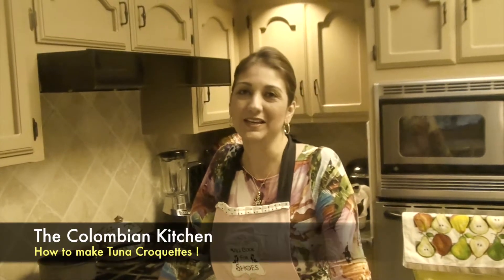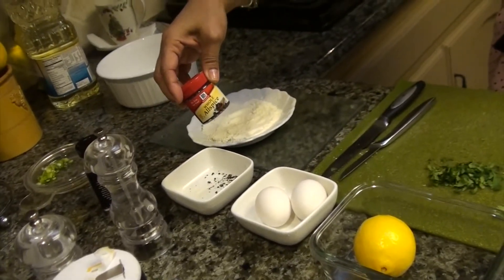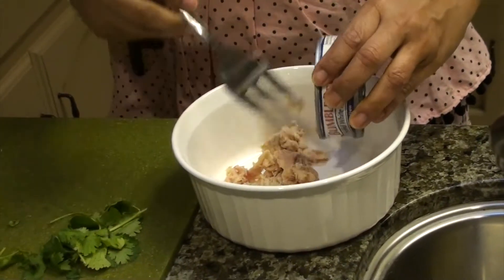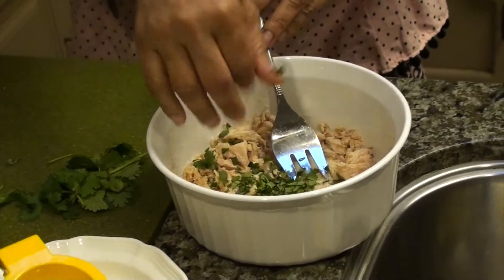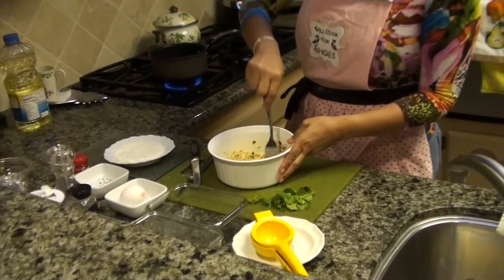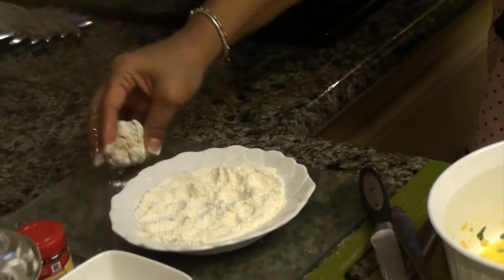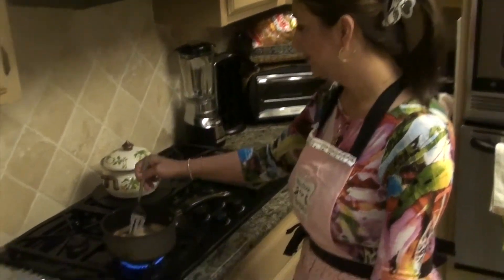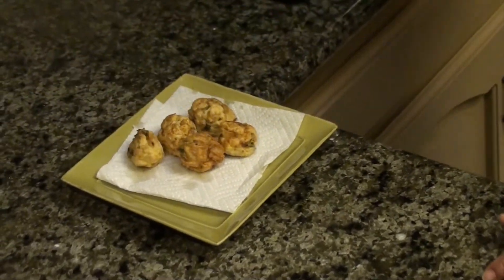The Colombian Kitchen | How to make Tuna Croquettes!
The Colombian Kitchen in this video shows you how to make delicious Tuna Croquettes Colombian Style! Albacore White Tuna, Lemon, Eggs, Cilantro, Salt, Whole Allspice, and flour. This is a very easy and healthy appetizer or even a meal, great for party appetizers. Colombians and Colombiana's love to cook, regarded as some as the world most beautiful women, Colombian women are also extremely good cooks. Sofia Vergara and Shakira are both famous Colombiana's who are beautiful and also good in the kitchen. The Colombian kitchen will feature different cuisine from Medellin, Bogota, Barranquilla, Cartagena, Bucaramanga, Cali, and many other South American cities.